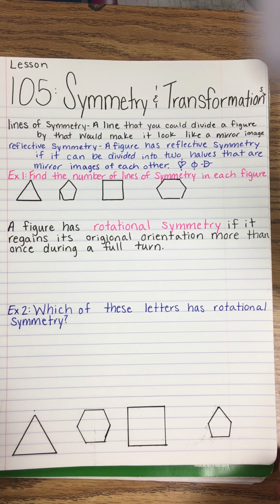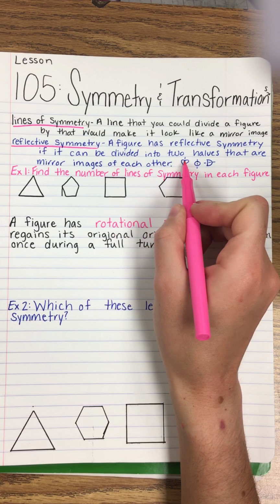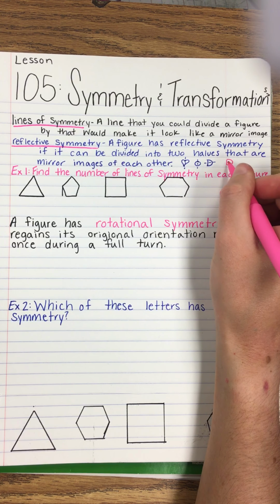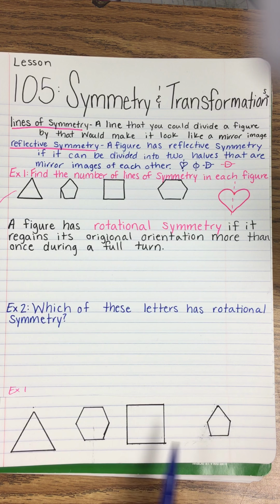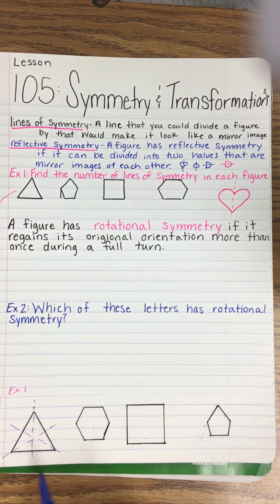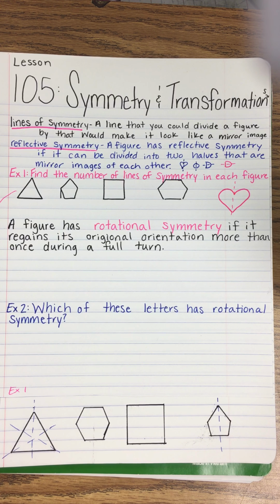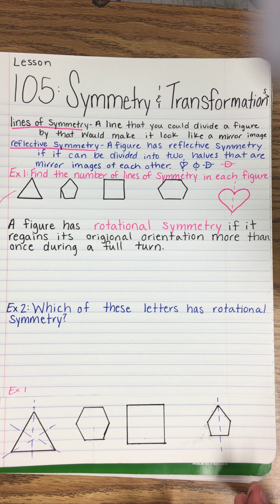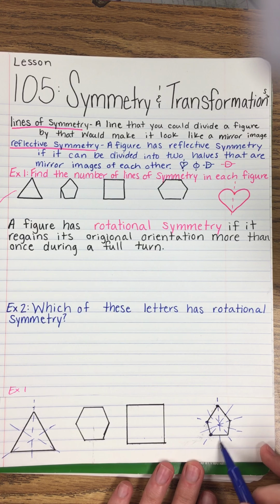Saxon math lesson 105 part 1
Symmetry and transformations